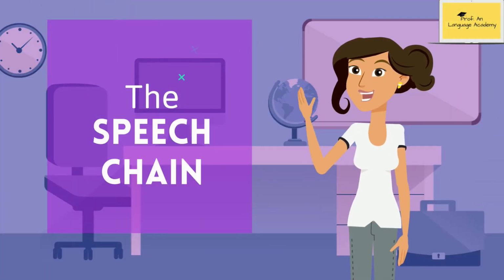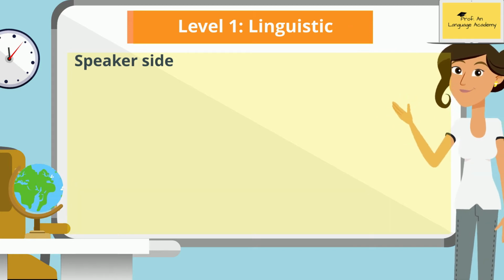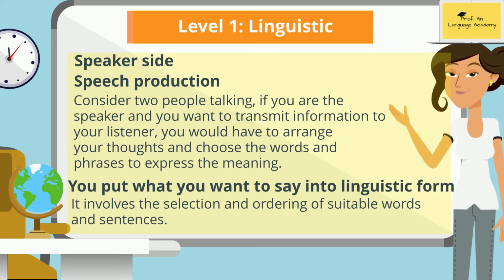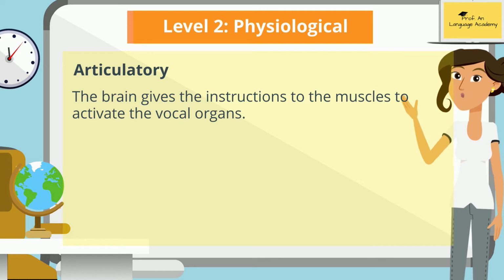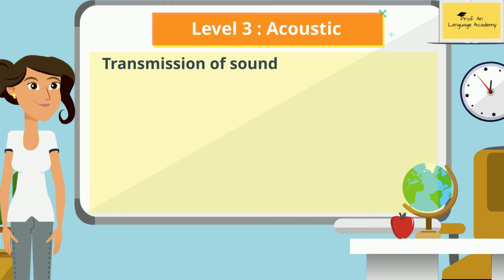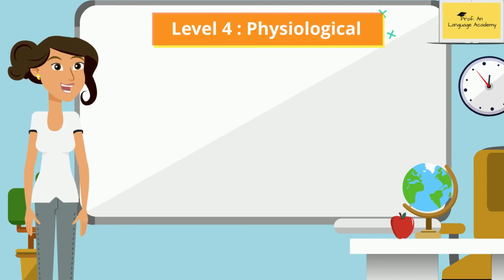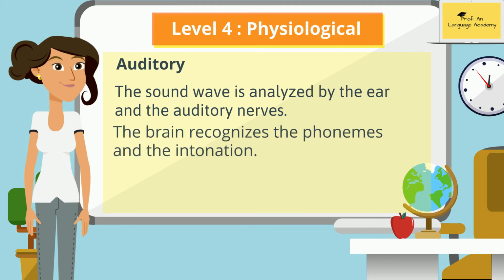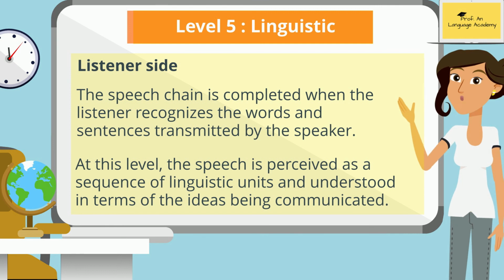The Speech Chain